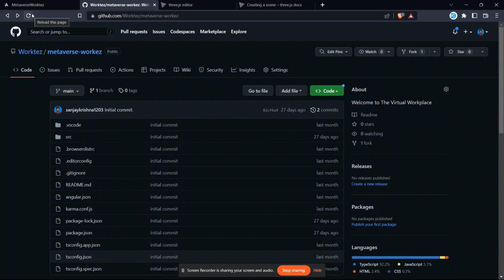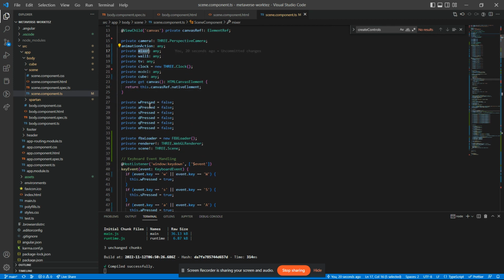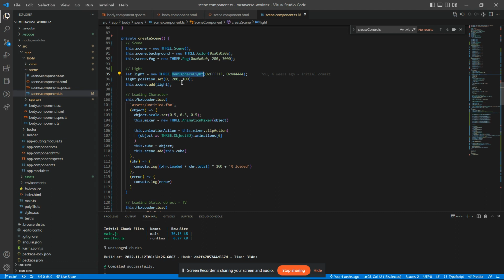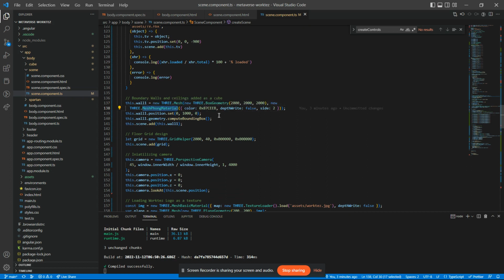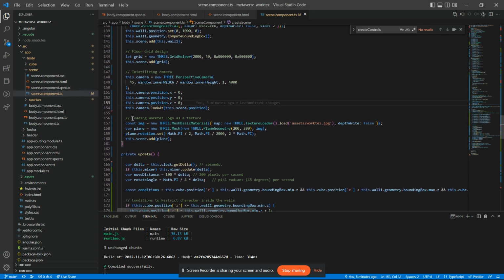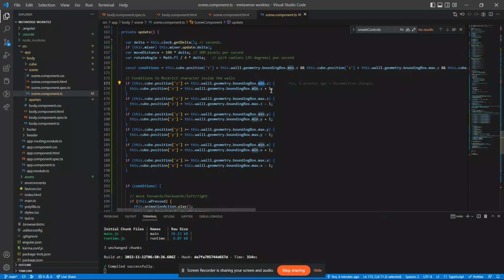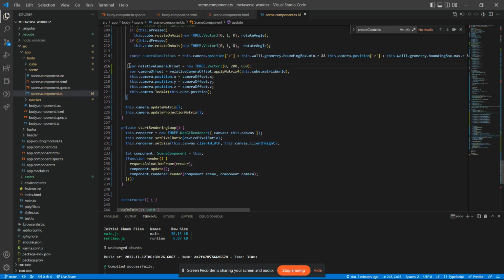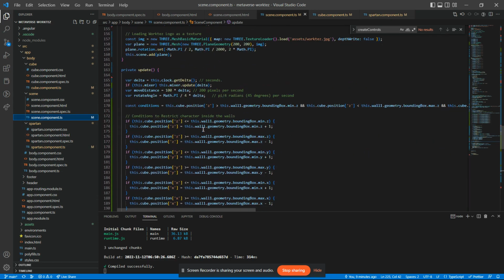Workverse (Worktez Meta) Introduction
This is an introduction video done by me on the new Feature Workverse at @Worktez